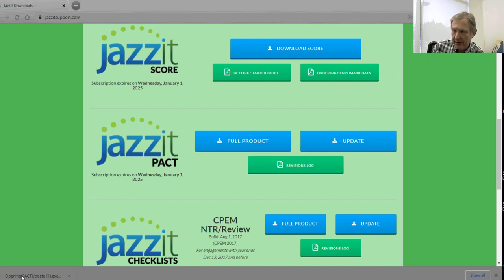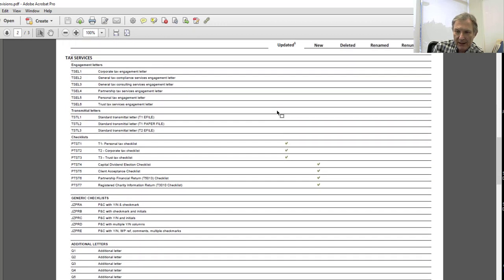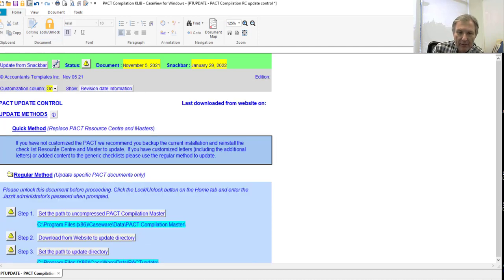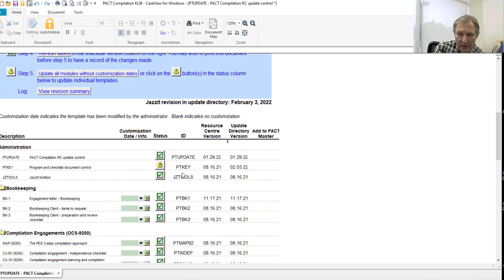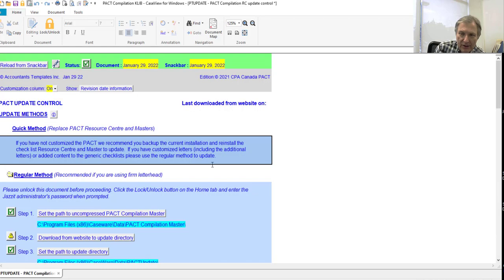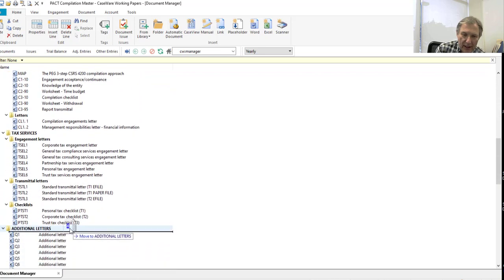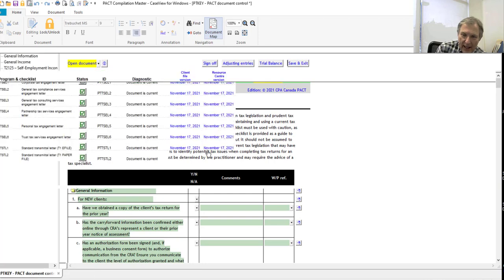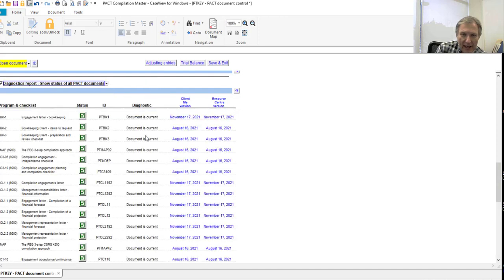Update PACT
Mike shows us how to update our Jazzit PACT Resource Centre and Master file to the latest version.  We add update three existing tax checklists and add four new ones.